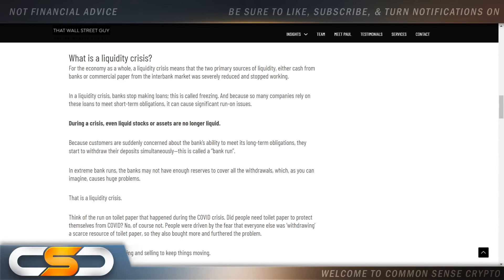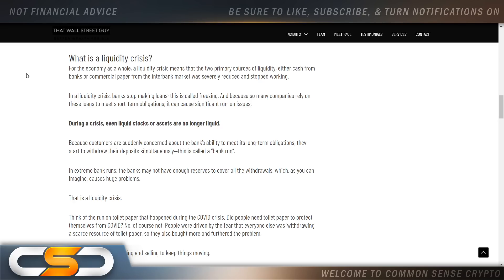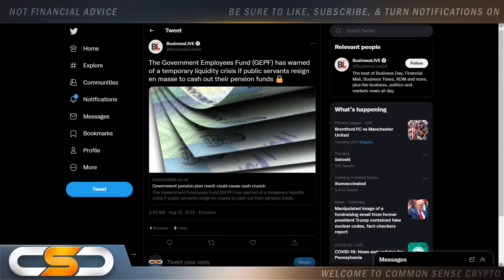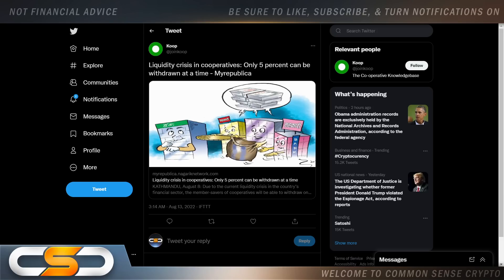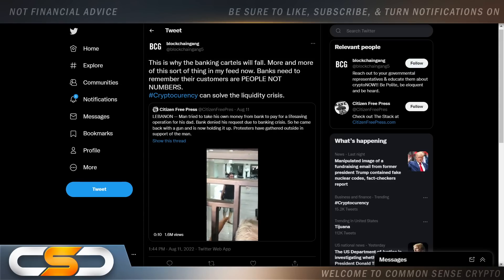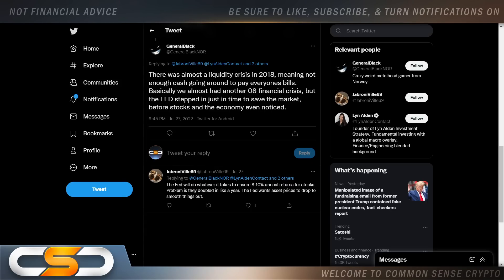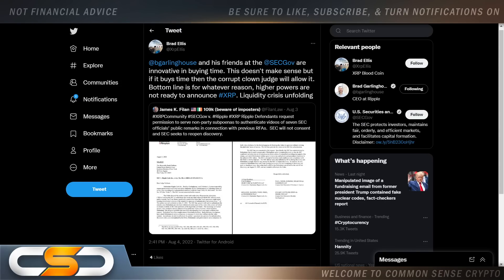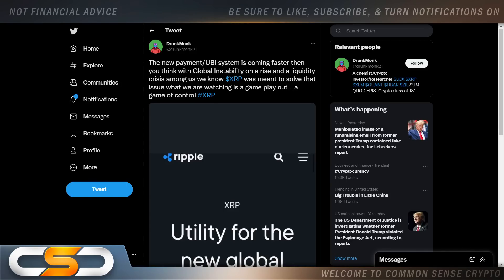🚨RIPPLE XRP COMING LIQUIDITY CRISIS EXPLAINED⚠️🚨XRP THE SOLUTION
This video is about Ripple and XRP. Huge XRP update you need to see. XRP Update, Ripple Update,  Ripple XRP News Latest News